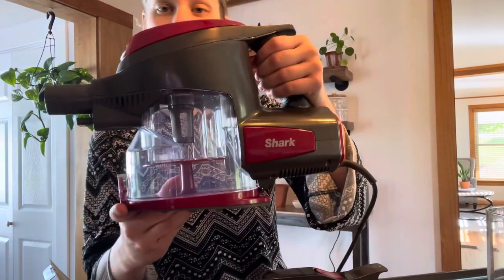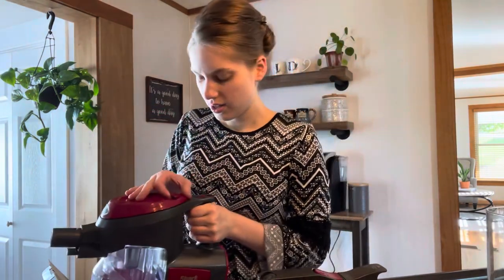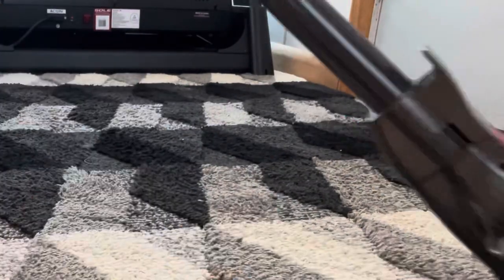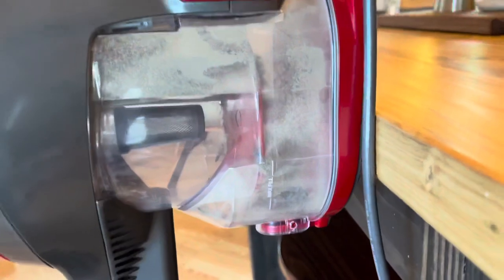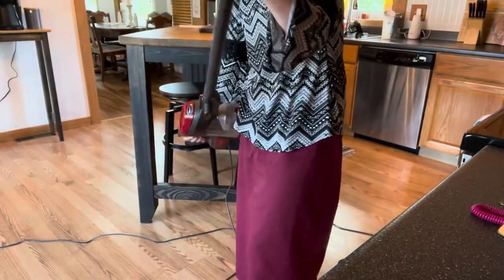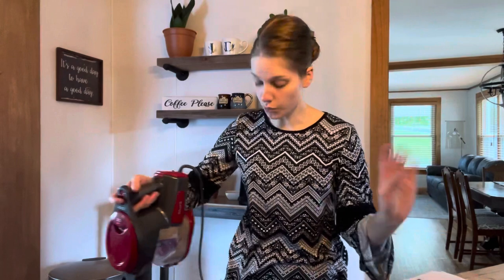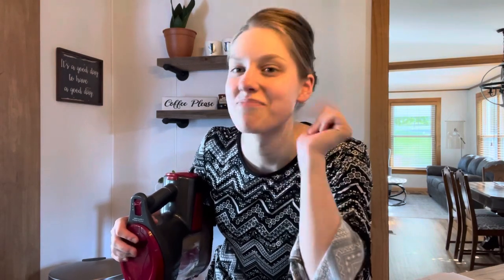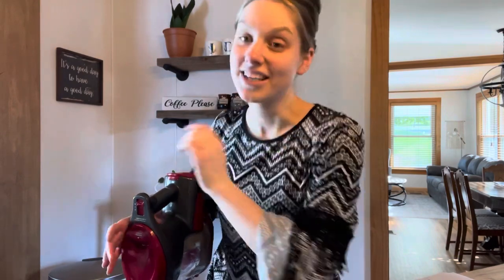SHARK Rocket HV300 & CS100 Series REVIEW 2021!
Hello Friends!
In today’s video I review this amazing Shark Vacuum! I’m so excited about the deal I got!!